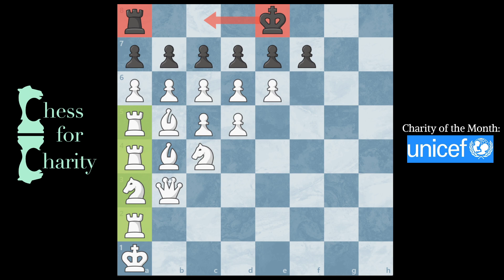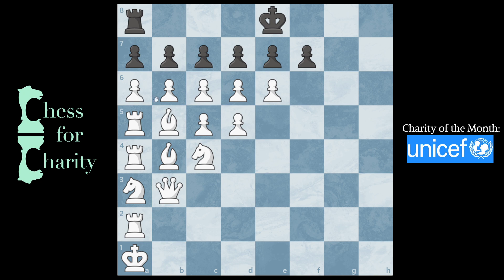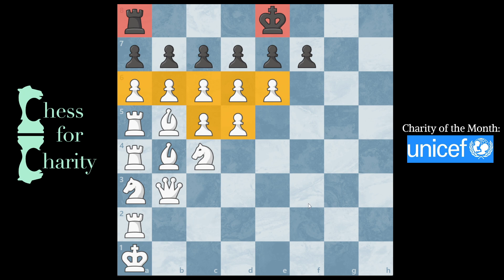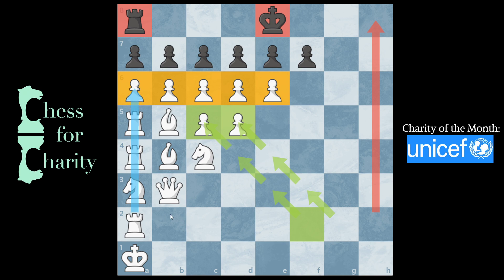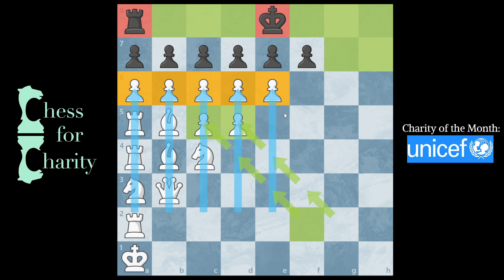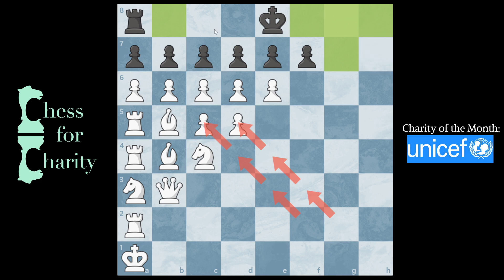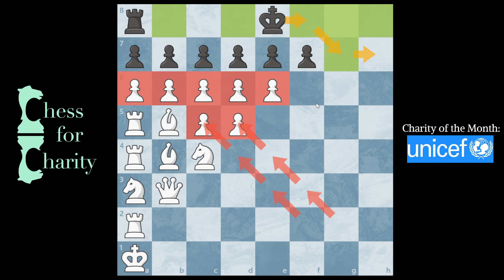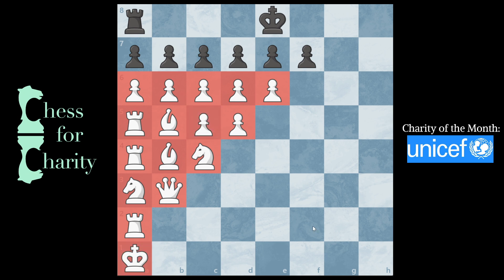Chess Logic Puzzle ♚ Is Castling Legal? ♚ Retrograde Puzzles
In this video, the goal is to prove that black CANNOT castle. To do this, one must show that the King or the Rook must have already moved. If you want to see more retrograde puzzles, let me know!
Here is the PGN to reach the position in a game:
1. Nc3 Nc6 2. Na4 Ne5 3. Nb6 Nf3+ 4. gxf3 g5 5. Nxc8 g4 6. Nb6 g3 7. Bh3 Bg7 8.
Nc4 Nf6 9. Bf5 Nd5 10. Bd3 Nf6 11. Nh3 g2 12. Rf1 g1=R 13. a4 Rg3 14. hxg3 Bh6
15. b4 Be3 16. fxe3 Rg8 17. a5 Rg5 18. b5 h5 19. c3 h4 20. g4 Rh5 21. g5 Rh6 22.
g6 Rh5 23. g7 Nh7 24. g8=R+ Nf8 25. Rg2 Rh6 26. Bc2 Rh7 27. d3 Rh8
28. Ra4 Rh7 29. Ba3 Rg7 30. Bb4 Rg6 31. Bb3 Rg8 32. a6 Rg7 33. b6 Rg8 34. Na3
Rg7 35. c4 Rg8 36. c5 Rg7 37. c6 Rg8 38. Ra5 Rg7 39. Bc4 Rg8 40. Bb5 Rg7 41. Rg4
Rg8 42. Bc5 Rg7 43. Rga4 Rg8 44. Bb4 Rg7 45. Qb3 Rg8 46. Kd2 Rg7 47. Ra1 Rg8 48.
Ra2 Rg7 49. Kc2 Rg8 50. Kb2 Rg7 51. Ka1 Rg8 52. Nf4 h3 53. Nd5 h2 54. e4 h1=N
55. Ne3 Ng3 56. d4 Rg6 57. Nec2 Rg5 58. Ne3 Rc5 59. dxc5 Nf5 60. Nec4
Ne3 61. Nd2 Nd5 62. exd5 Ng6 63. d6 Nf4 64. e4 Nd5 65. exd5 Kf8 66. Ndc4 Kg7 67.
Kb2 Qh8 68. Kc2 Kf8 69. Kb1 Ke8 70. Kc2 Qe5 71. f4 Kf8 72. fxe5 Ke8 73. Kb1 Kf8
74. e6 Ke8 75. Ka1